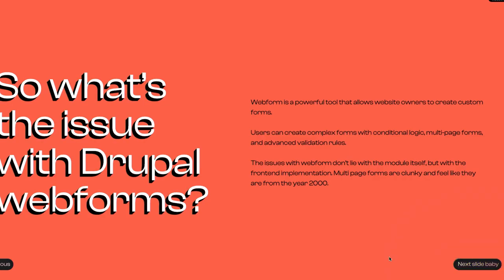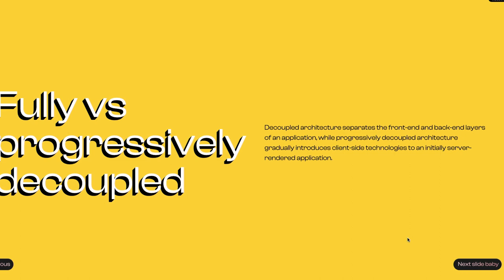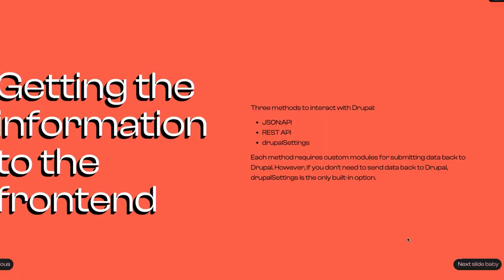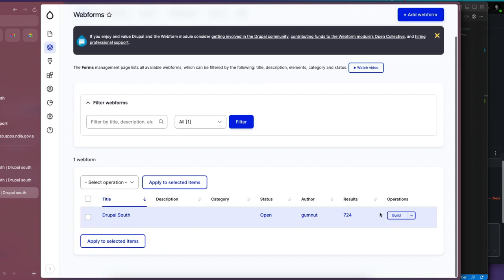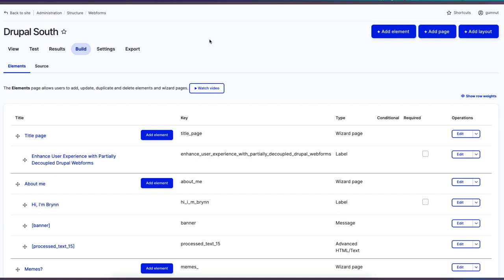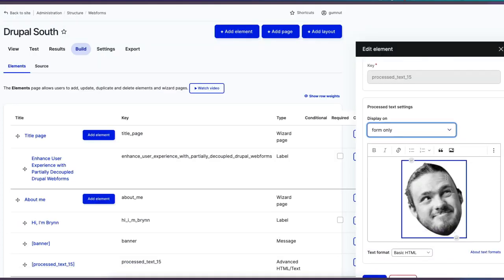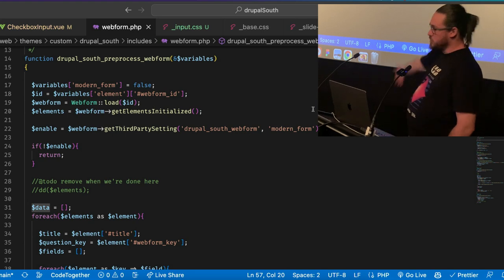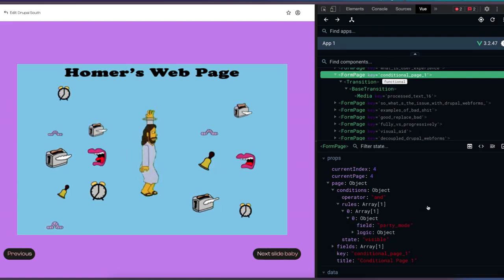Enhance User Experience with Partially Decoupled Drupal Webforms / Web Tools & Te... / Brynn Briedis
Enhance User Experience with Partially Decoupled Drupal Webforms
/ Web Tools & Technologies /
Brynn Briedis
Time: Wed, 18 May 2023
Room: Room 2
Webforms are an essential part of many Drupal websites, and they play a critical role in facilitating user interactions. However, standard Drupal webforms can be limited in terms of flexibility and customization, which can impact the user experience. Partial decoupling is a technique that can help enhance the user experience by allowing more customization of webforms.

In this presentation, we will explore how partially decoupled Drupal webforms can improve user experience. We will start by discussing the basics of webforms and decoupling. Then, we will dive into the benefits of partial decoupling and how it can be used to enhance user experience. We will explore several examples of how partial decoupling can be used to create custom webform elements and improve the look and feel of webforms.

We will also cover some of the technical aspects of partial decoupling, including the use of Drupal's REST API and JavaScript frameworks like React and Vue.js. Finally, we will discuss some best practices for implementing partially decoupled Drupal webforms and potential pitfalls to avoid.

By the end of this presentation, you will have a clear understanding of how partial decoupling can enhance the user experience of Drupal webforms and be equipped with the knowledge to start implementing it in your own projects.
Recorded by Tomato Elephant Studio